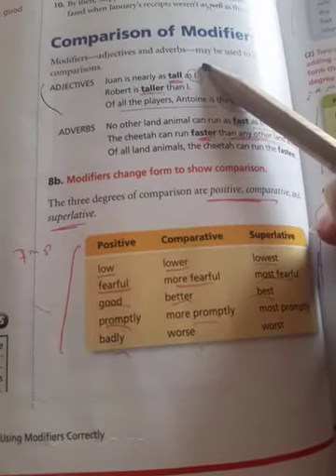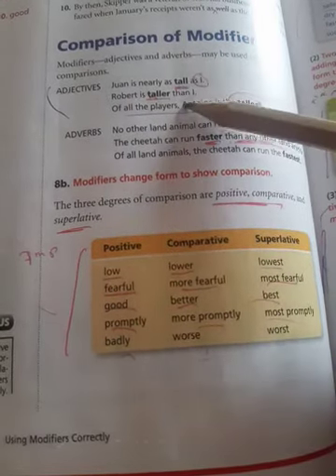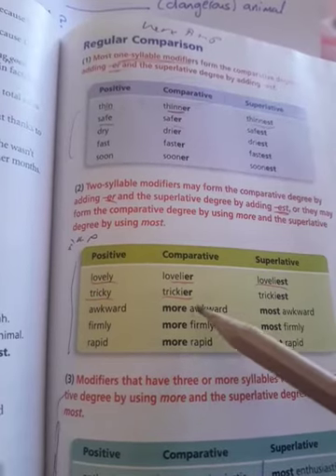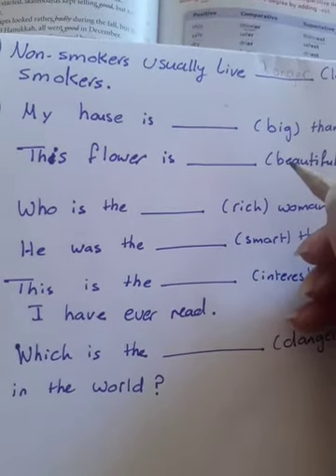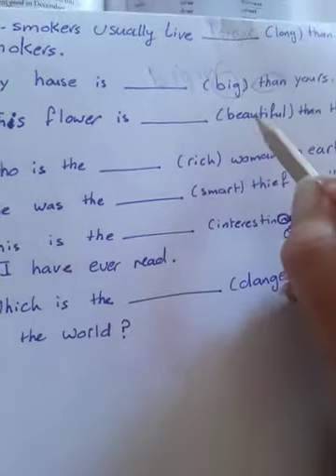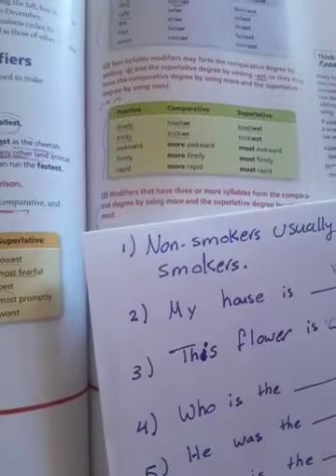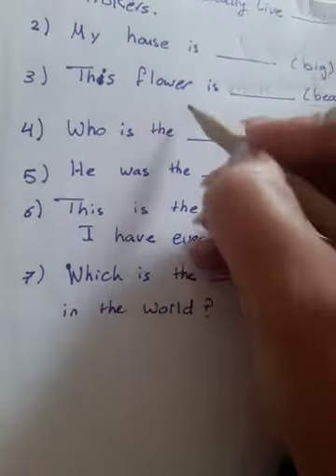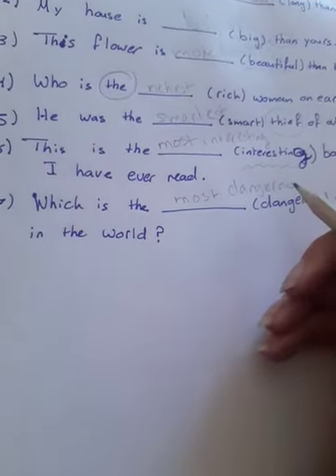English ( comparison of modofiers) grade 10